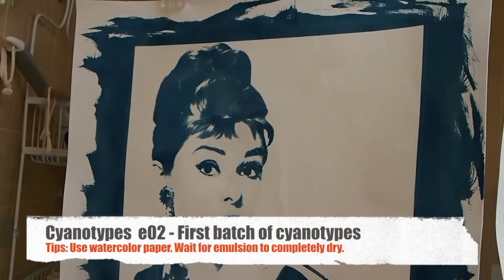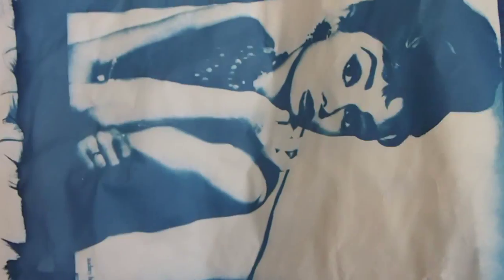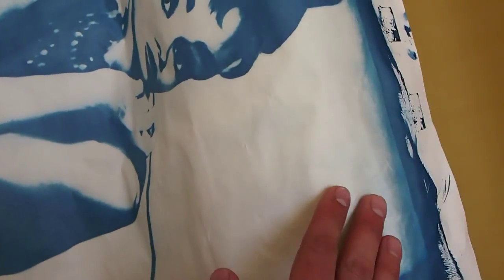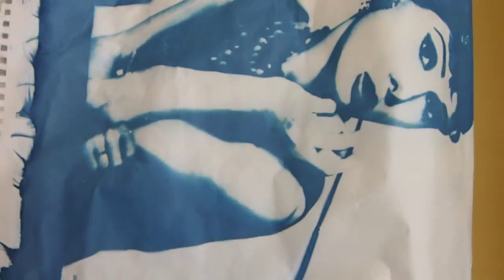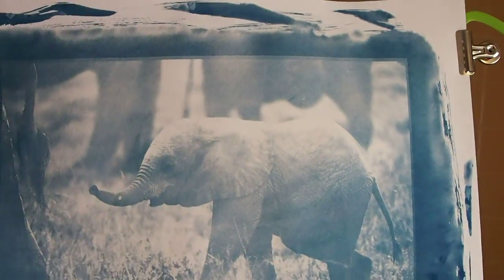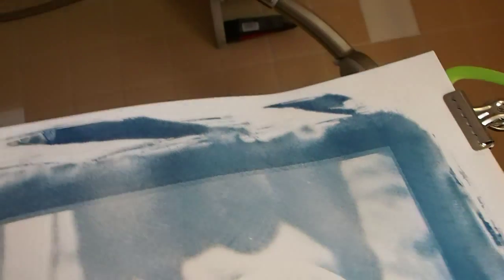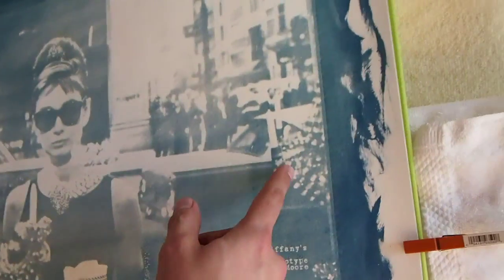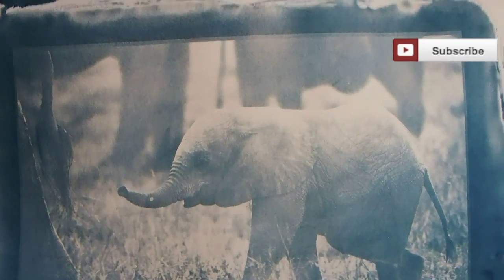Cyanotypes e02 - Some finished examples and learning from my mistakes.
Check out the size of these prints. Ridiculously big. These are just some examples. I haven't perfected the art of cyanotypes so I've been giving these prints out to my friends. Everyone loves them.